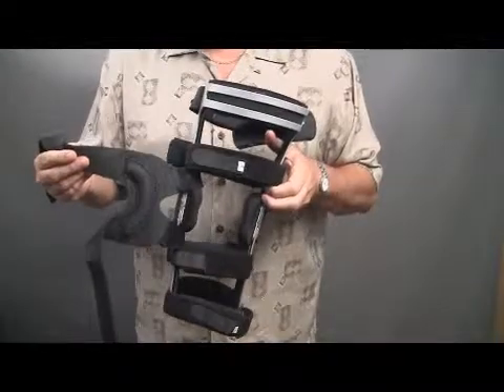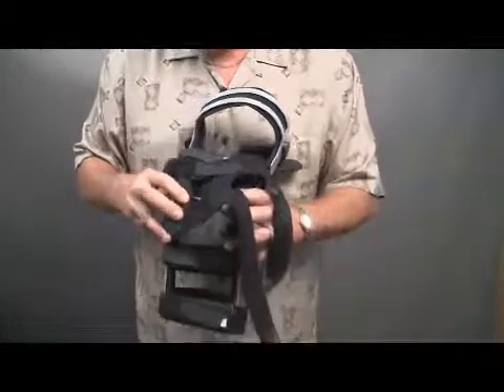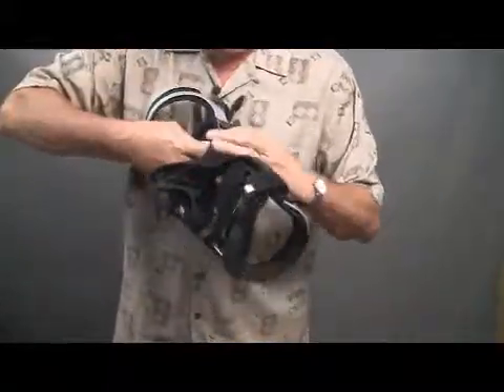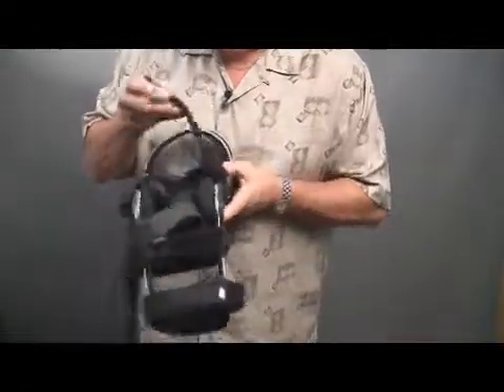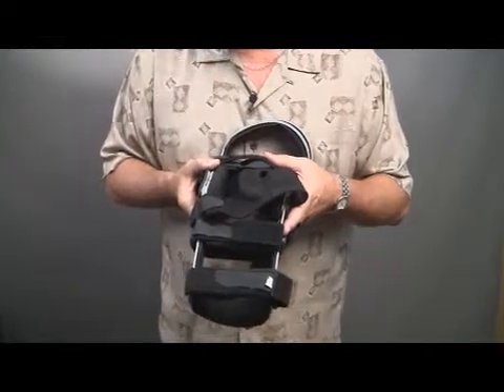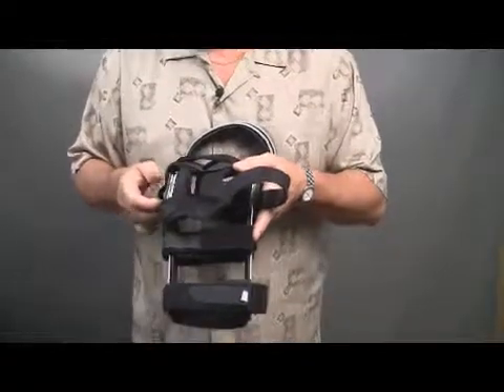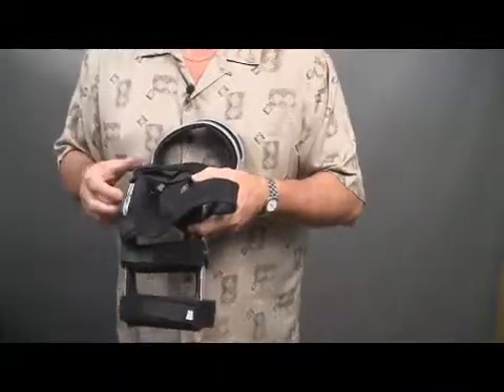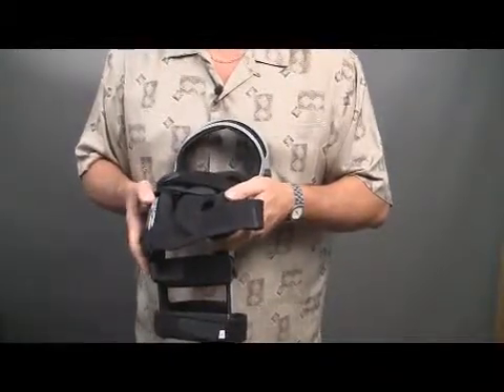K196 Patella Strapping Stabilization System for Functional Knee Braces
This video details the features and benefits of the K196 K196 Patella Strapping Stabilization system for Functional knee braces.